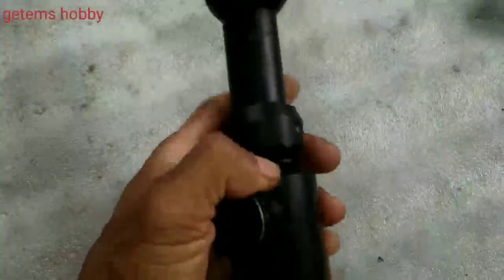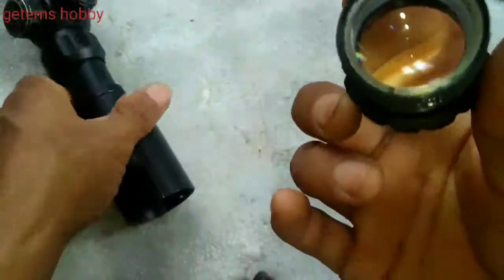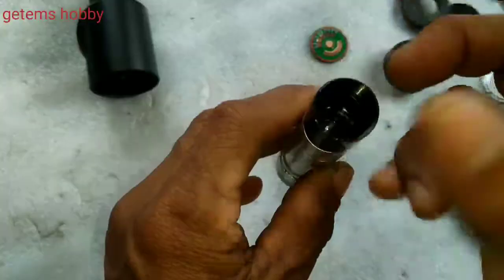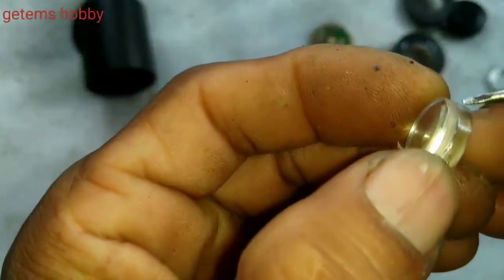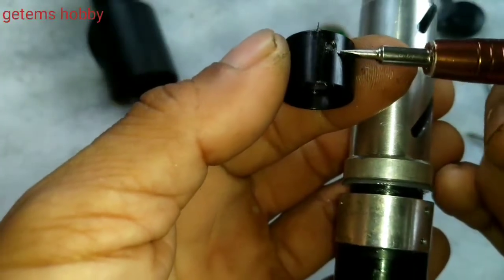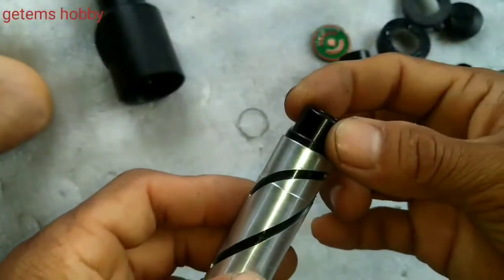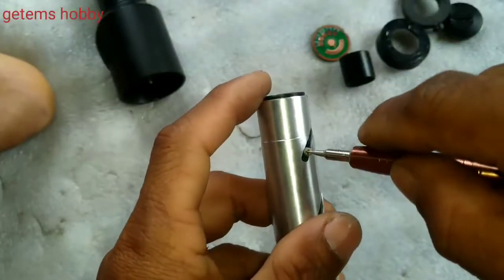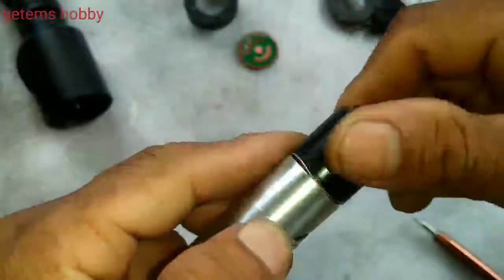Zoom lense of all scope,how it is fitted and there sitting position in the zoom tube.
I try to explain how the inside zoom lense is fitted on the zoom tube of a scope in a right way,there direction and position of lense ,convex or concave lense etc ,wach the video carefully and remember what is explained.
Thanks